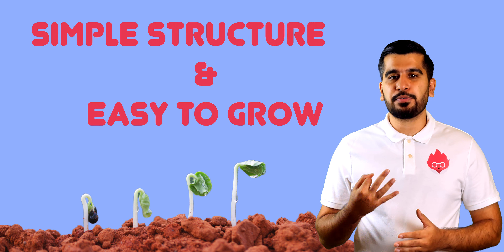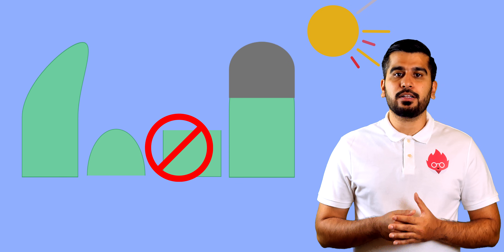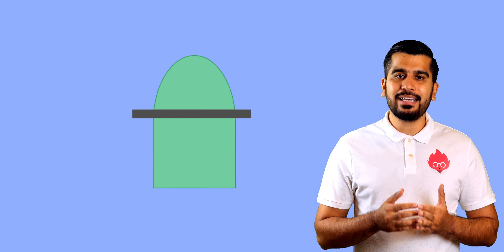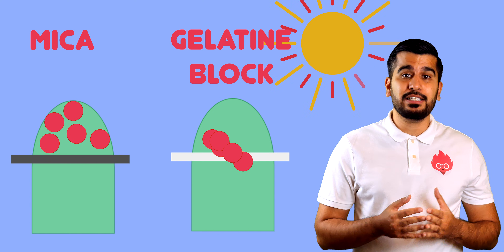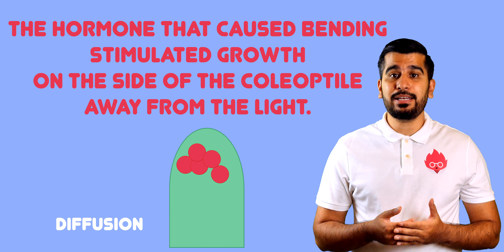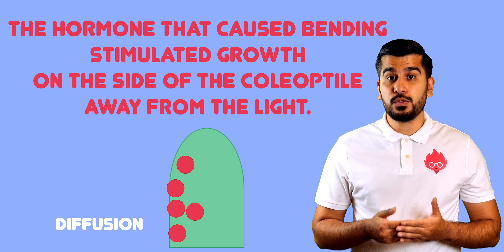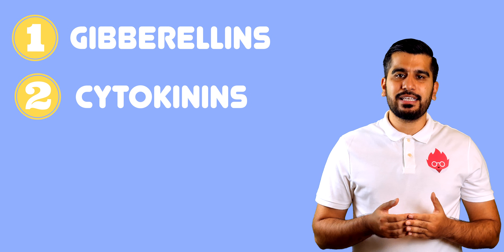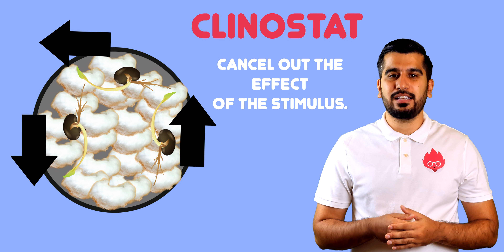Phototropism & Gravitropism experiments| Darwin| Bite-sized | GCSE | IGCSE Biology| Mr Science in 8K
📌 RECOMMENDED RESOURCES

🔹 IGCSE revision guide: